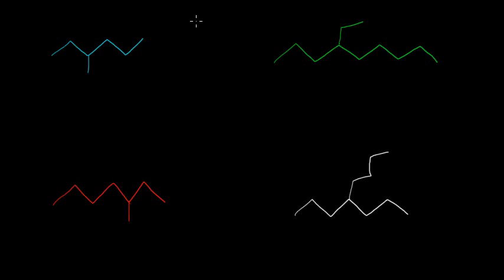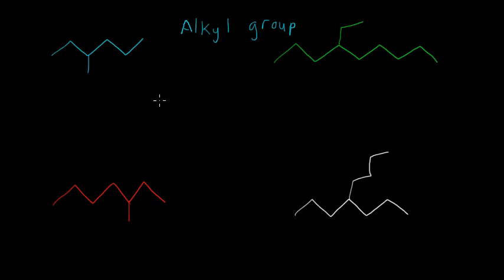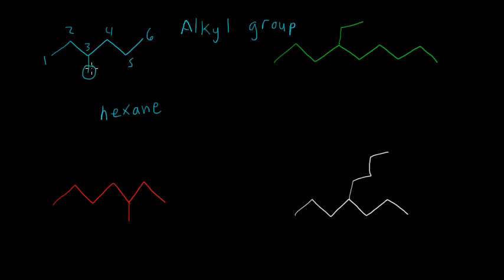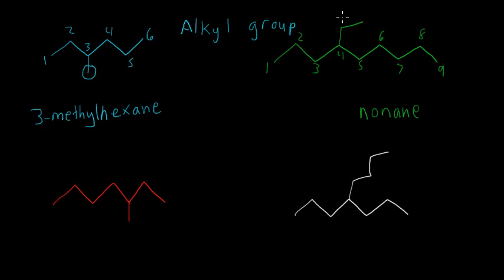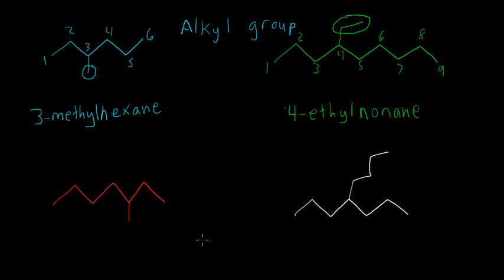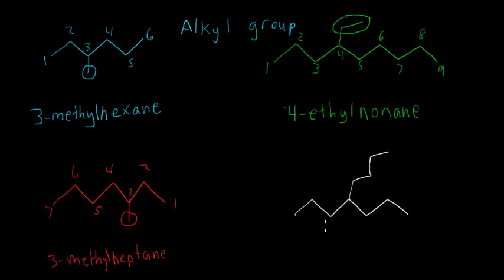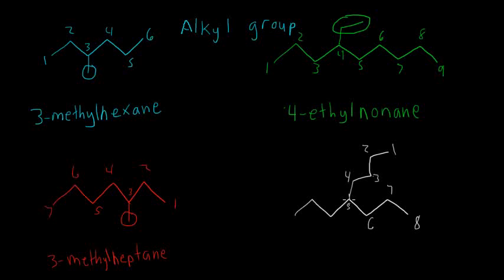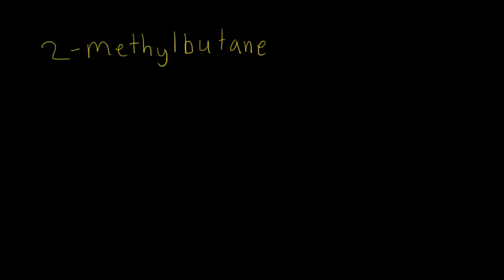Organic Chemistry Nomenclature: Adding Alkyl Groups